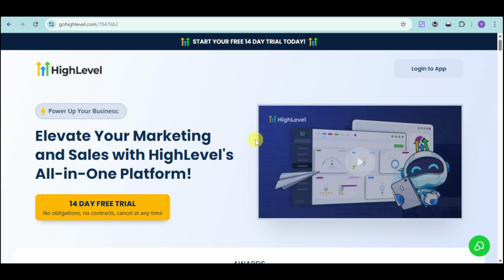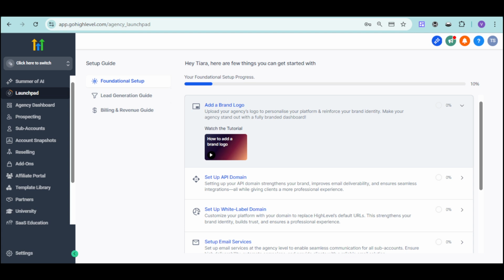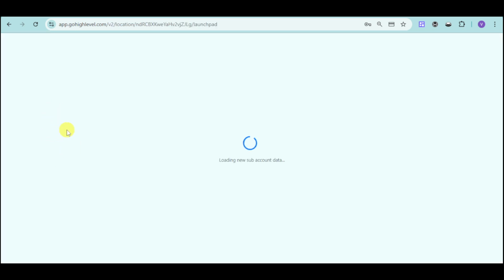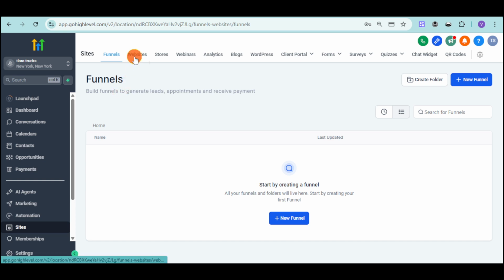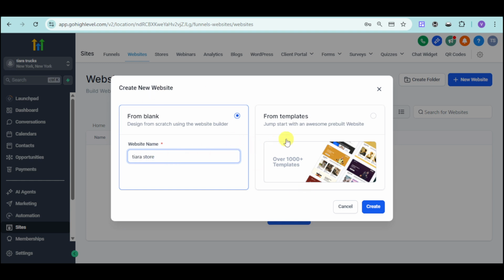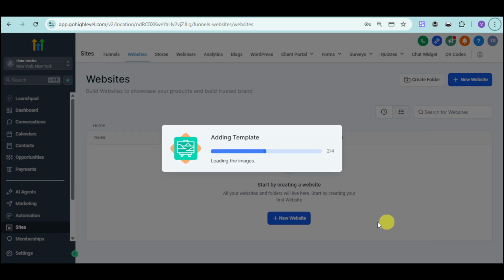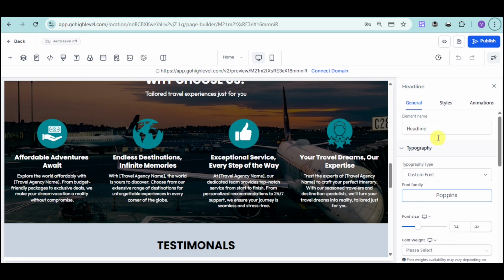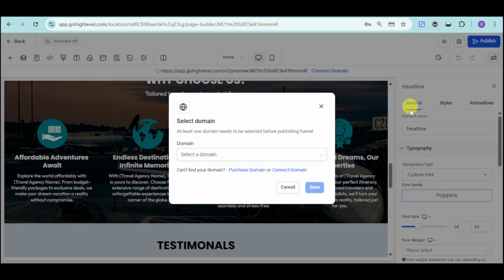How to Build a Website on GoHighLevel 2025 (QUICK & EASY)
Want to launch a professional website without using WordPress or Wix? In this step-by-step tutorial, you'll learn how to build a website on GoHighLevel — using its powerful drag-and-drop builder made for agencies, marketers, and SaaS platforms.

Whether you're building a landing page, full business site, or client portal, GoHighLevel gives you everything you need — no coding required.

🔍 In this video, you’ll learn:

    How to create a new website inside GoHighLevel

    How to use sections, rows, and elements

    How to add forms, calendars, and funnels

    How to connect domains and publish your site live

📌 Mobile responsive + high-conversion templates included

💡 Perfect for local businesses, coaches, freelancers, and digital agencies